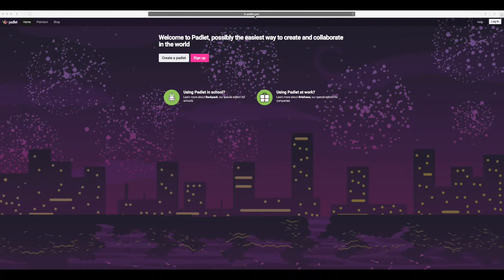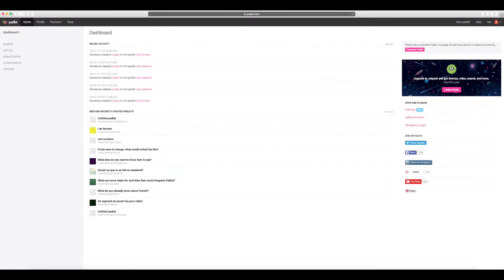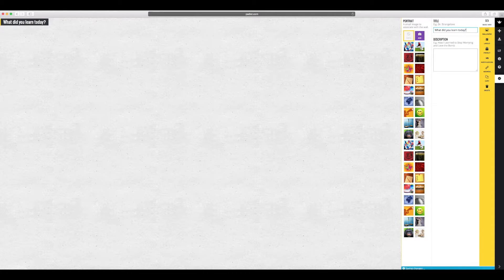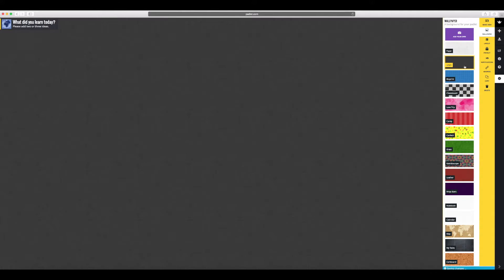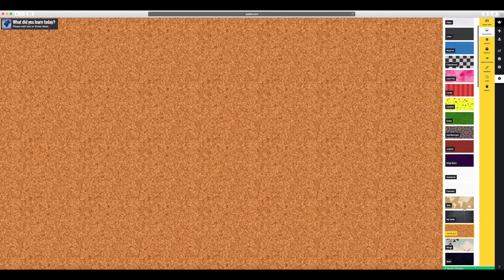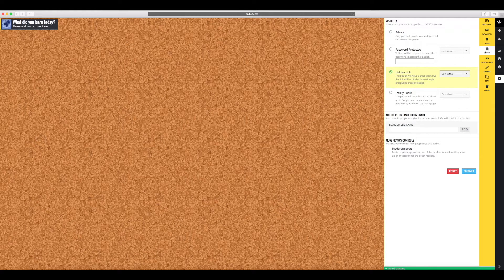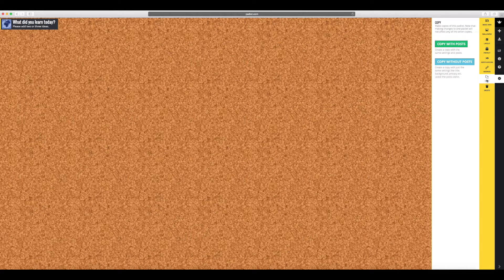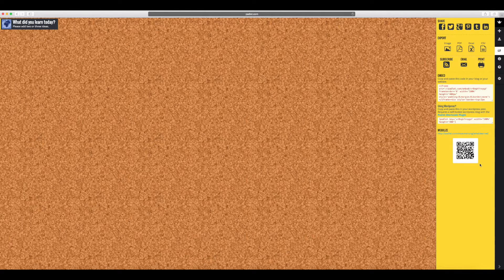Using Padlet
A walkthrough for how to use Padlet Padlet is a great collaborative tool to gather ideas, resources, images, links, videos, etc., in one spot. Once a Padlet wall is created, anyone with the link can contribute to it. It is easy to use because it works on any device with a web browser and contributors do not need to have accounts or any special apps.